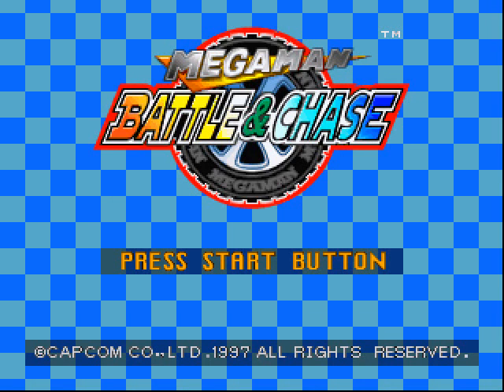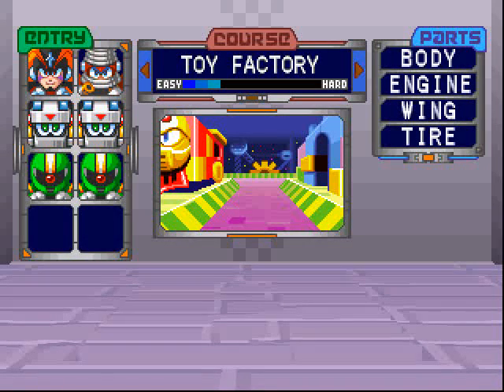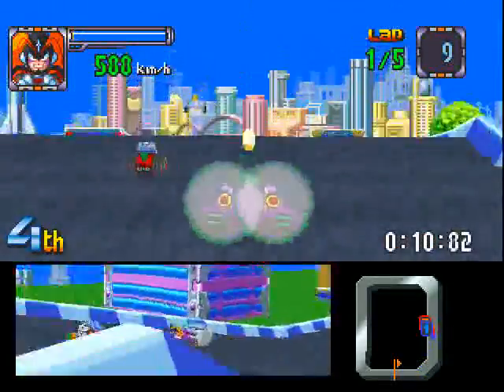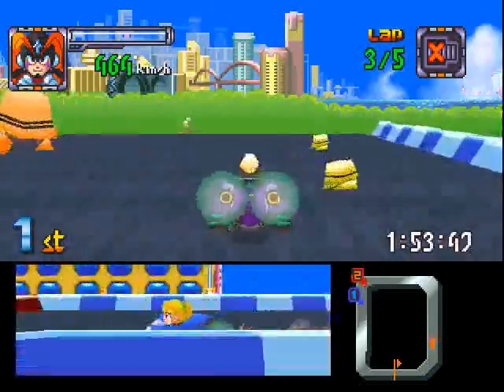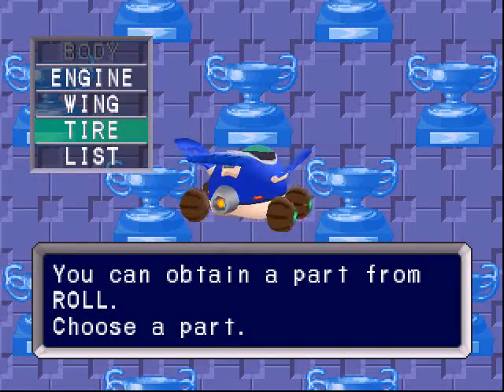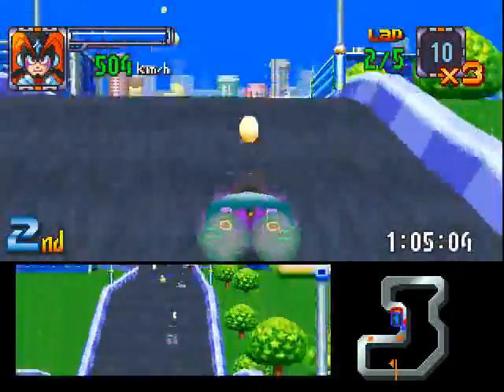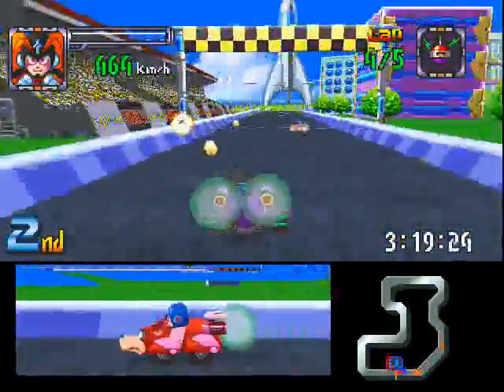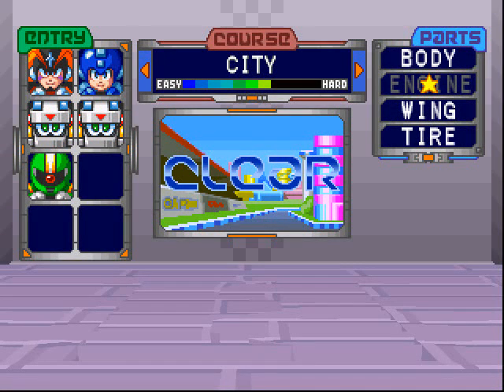262 - MegaMan Battle & Chase [Playstation]